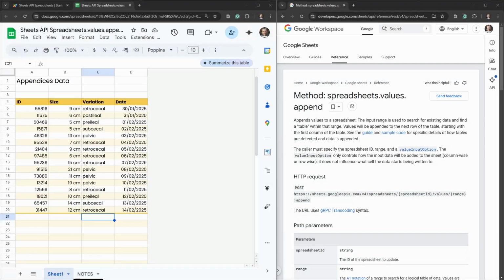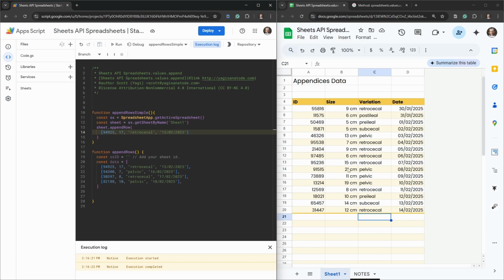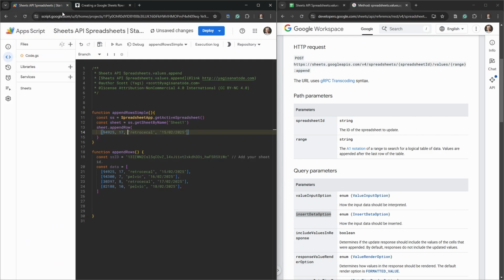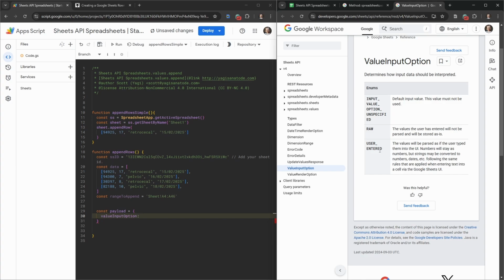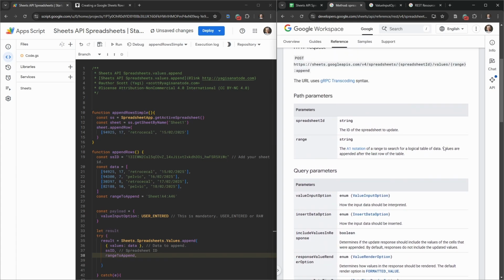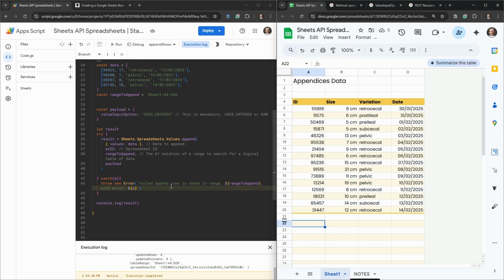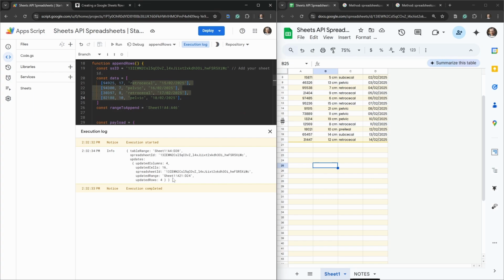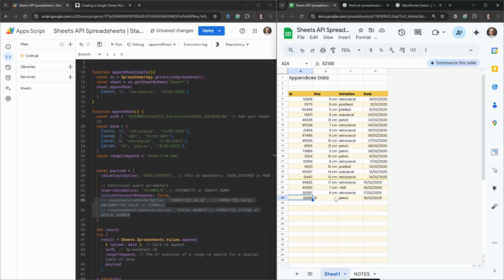Append with Google Sheets API Advanced Service and Apps Script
In this tutorial, we look at some of the benefits of the Google Sheets API Spreadsheets.Values.Append method using Google Apps Script over the standard SpreadsheetApp AppendRow() method approach.

Check out this tutorial on how I implemented append into a row archiver in Google Sheets

=== Products ===🐐
= Courses =

00:00 What we are building
01:11 SpreadsheetApp AppendRow approach
03:26 Sheets API append method basics
15:05 Optional parameters that work
20:50 Optional parameters that don't work